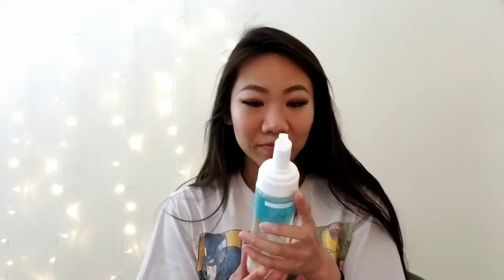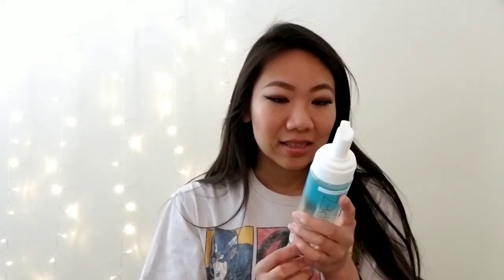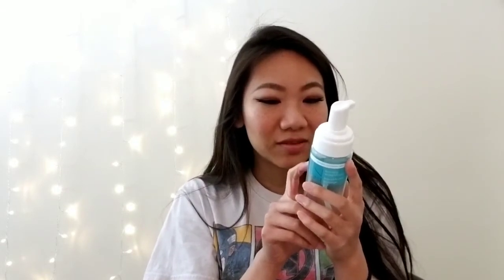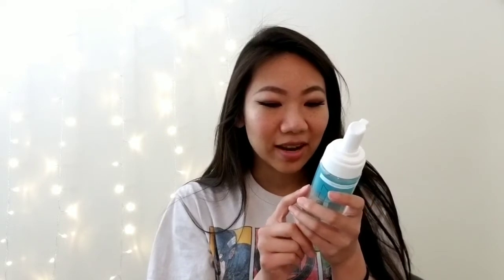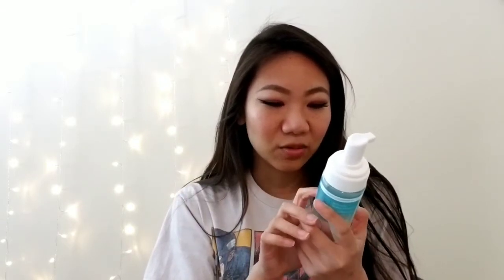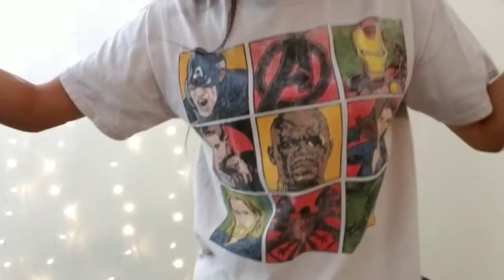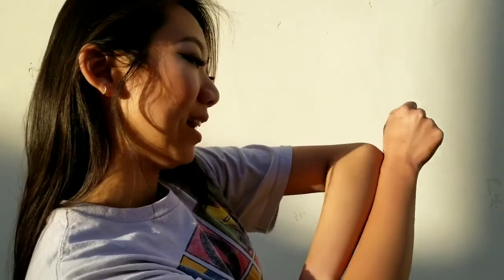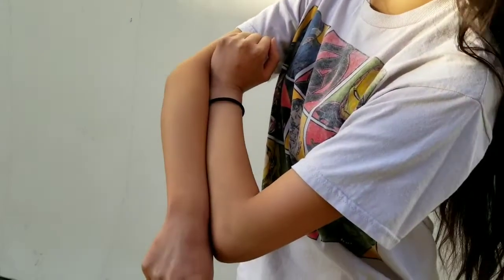tanning with water?! review: St. Tropez bronzing water mousse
water that makes you tanner :o? trying out the St. Tropez bronzing water mousse: before, during, and after :)